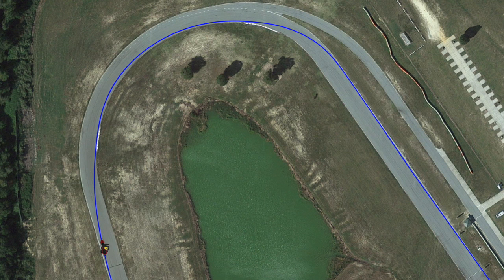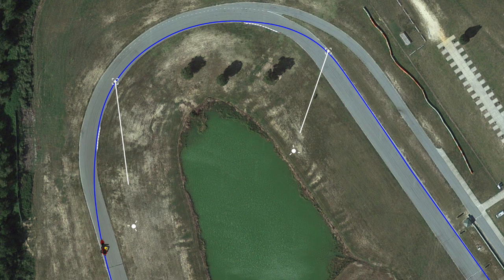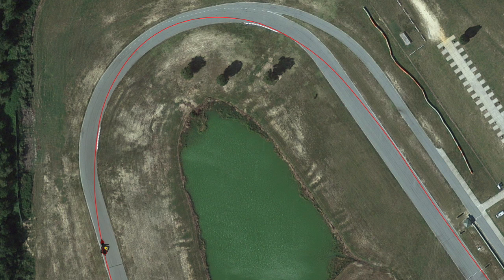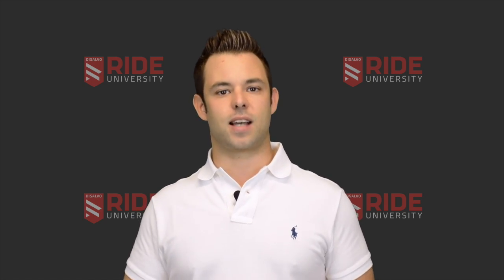Jason DiSalvo Ride University - Line Choice-8 Creating Opportunities for Speed or Safety with Radius